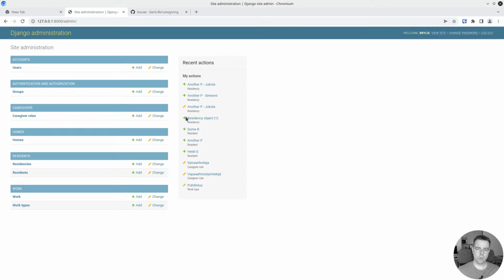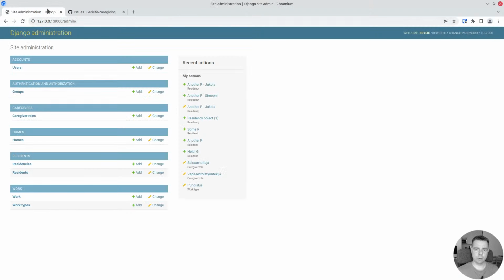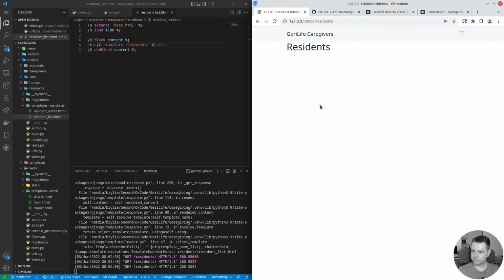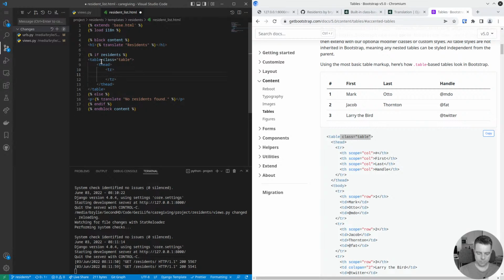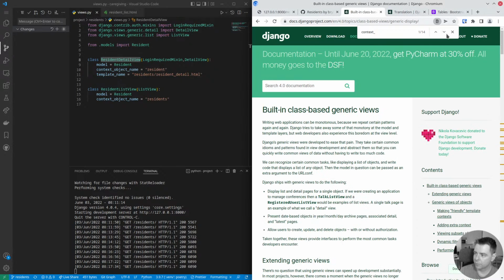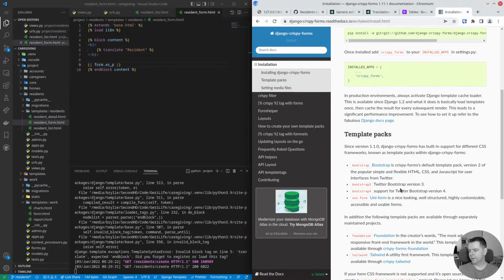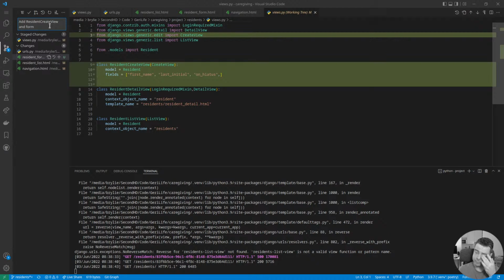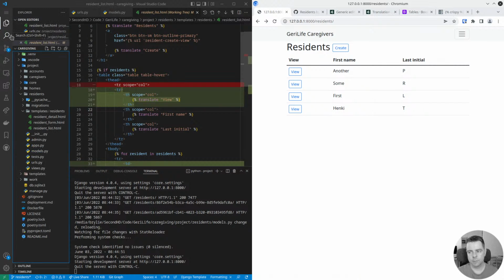Python / Django web development